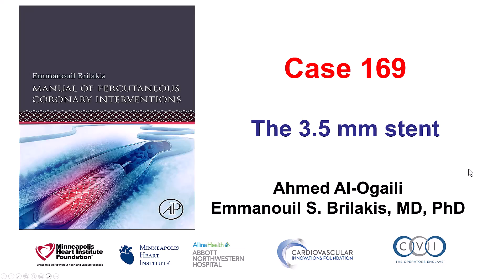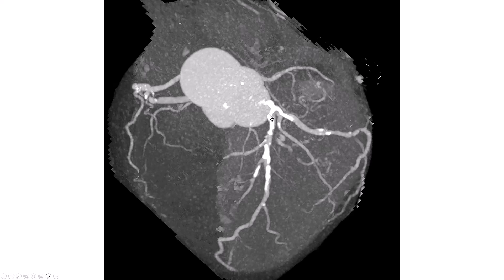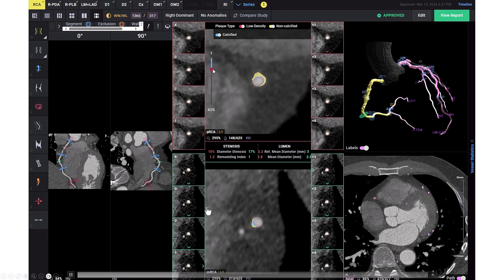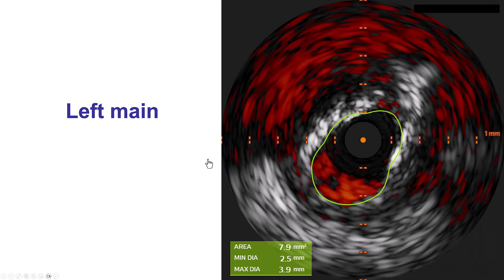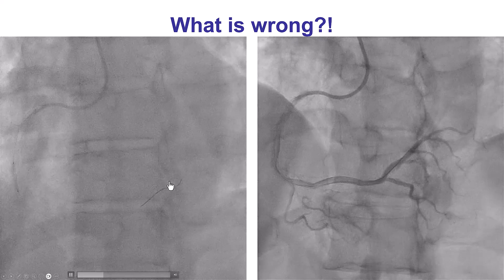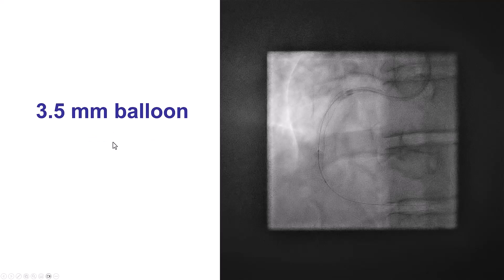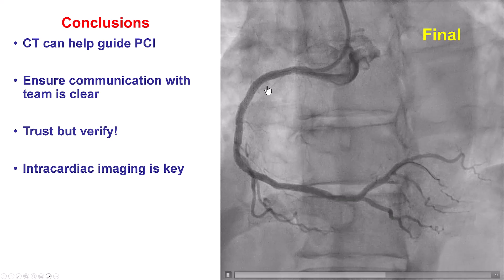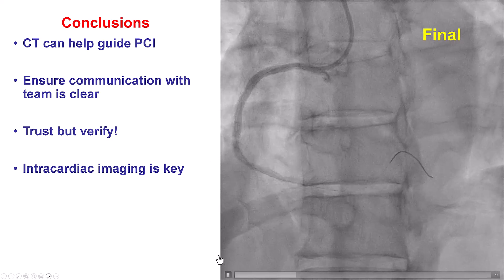Case 169: Manual of PCI - The 3.5 mm stent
A patient presented with NSTEMI and was found to have severe disease in the RCA by coronary  CT angiography. The estimated stent length was 47 mm and the distal and proximal reference diameters were 3.3 and 3.7 mm, respectively. There was scattered calcification. The lesion was predilated and stented with a 3.0x38 mm DES, but the distal edge was not completely covered. A 2nd DES, 3.5x12 mm was deployed distally overlapping the initial stent but the result appeared suboptimal. IVUS showed that the 2nd size was much smaller than the first one. Re-inspection of the packing showed that the 2nd stent was 2.5x12 mm. The 2nd stent was postdilated with a 3.5 mm NC balloon with an excellent final result.